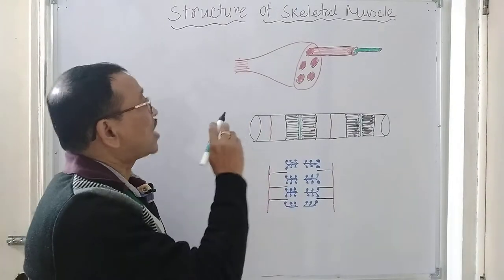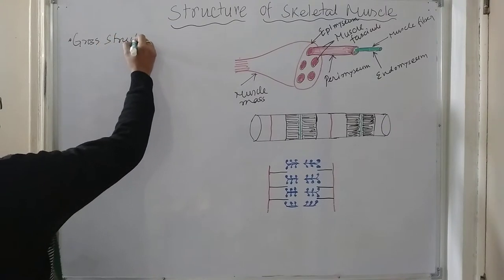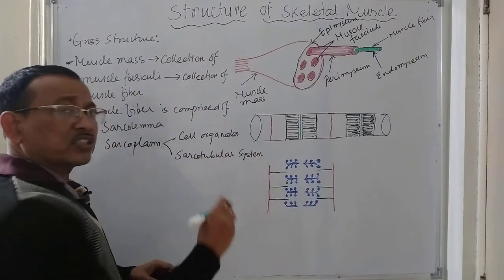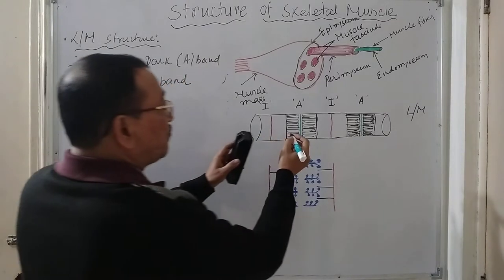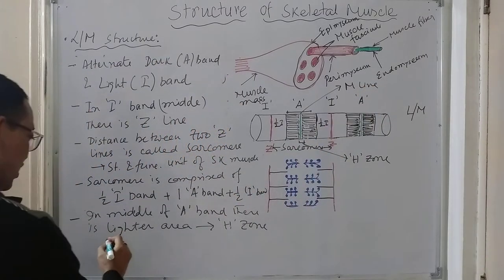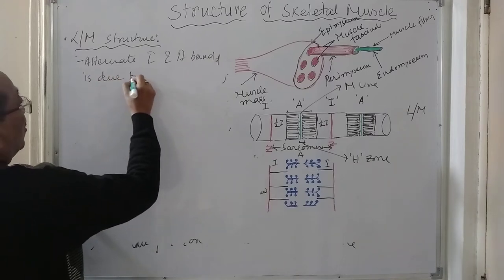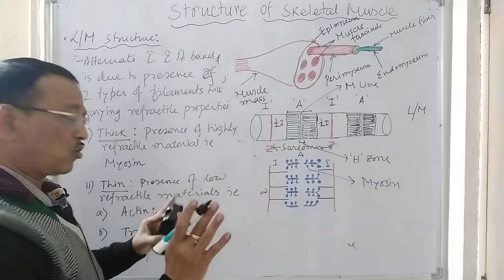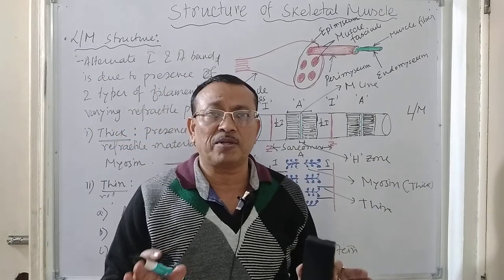Structure of Skeletal muscle: For students of MBBS, BDS and Allied Health Sciences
Structure of Skeletal Muscle :
A. Gross Structure :
• Skeletal muscle mass of our body is constituted by a large number of muscle bundles covered by connective tissue sheath called epimysium.
• Each of this bundle is called muscle fasciculi which is again made up of a large number of cylindrical muscle fibers or muscle cells covered by the connective tissue sheath known as perimysium.
• Each of the muscle cells or muscle fibers is covered by the connective tissue sheath called endomysium.
• Each muscle fiber is enclosed by a cell membrane called sarcolemma beneath the endomysium and contains multiple nucleus. The cytoplasm of the muscle fiber is known as sarcoplasm containing numerous mitochondria, sarcoplasmic reticulum (smooth surfaced endoplasmic reticulum), golgi apparatus, ribosome,  Sarcotubular system and also plenty of glycogen. Besides this, a number of fibrillar structure known as myofibrils are suspended inside the muscle fiber. Each myofibril is 1-2 μm in diameter and lie parallel to each other.

B. L/M  study of myofibrils :
• Light microscopic study reveals that each myofibril consists of a number of alternating light and dark bands along it’s length.This gives the characteristic appearance of cross striations in the muscle fiber.
• The Dark band or Q disc is anisotropic (an = not; iso = same ; trops = turning) as passing of polarised light through these areas causes refraction of light rays at different direction due to the presence of highly refractile component (both thick and part of thin filaments) within it. This is why this dark band is named as Anisotropic band or A band. In the middle of a band there is a comparatively lighter area called as ‘H’ Zone (after the discoverer ‘Hansen’). The middle of H zone is again comparatively darker due to the crossover of thick or myosin filaments which is called as M line.
• The light band or I band contains only thin filaments . In the centre of each I band is found a narrow dark line known as ‘Z’ line.The part of the myofibril between two Z lines is called sarcomere which is considered as structure and functional unit of the skeletal muscle and is also called as contractile unit. This sarcomere is thus constituted by ½ of I band + A band + ½ of next I band. The average length of each sarcomere is 2-3 microns.
• The myofibrils are made up of two set of protein filaments, thick and thin filaments - called as myofilaments which are made up of 4 proteins- myosin, actin, tropomyosin and troponin which are collectively known as contractile elements of muscle out of which Actin and Myosin are truly responsible for contraction and thereby known as Contractile protein and Tropomyosin and Troponin are known as Regulatory protein.

For further study you can refer to following books :
1. Textbook of Physiology for MBBS by A K Basak published by New Age International Pvt. Ltd. New Delhi.
2. Textbook of Physiology for BDS by A K Basak published by New Central Book Agency, Kolkata.
3. Physiology : Made Easy  by A K Basak published by New Central Book Agency, Kolkata